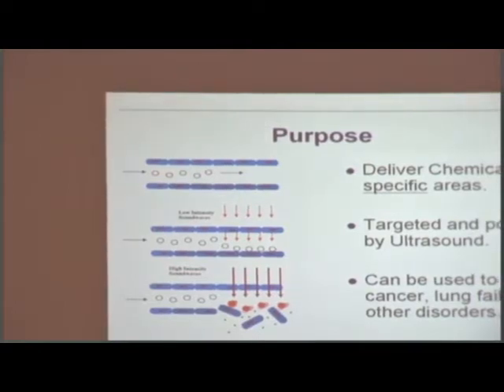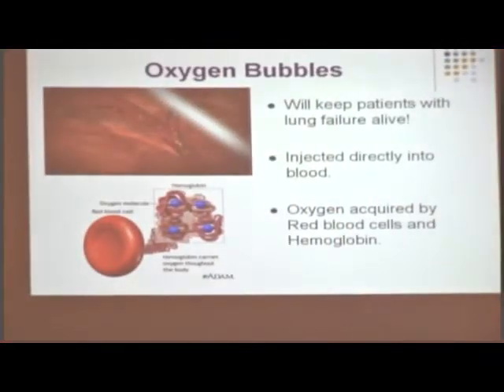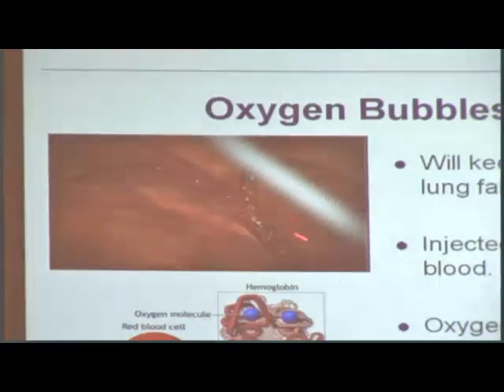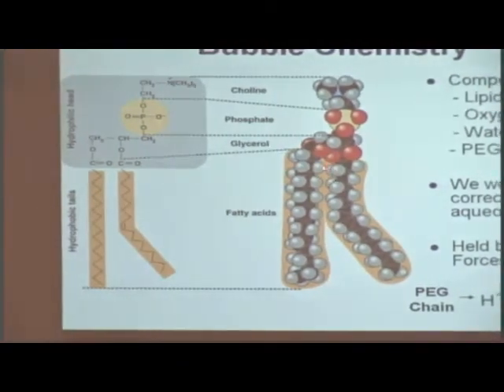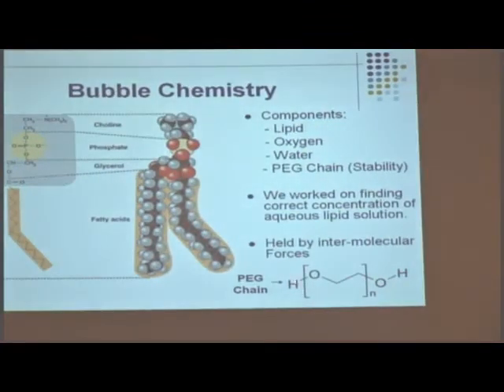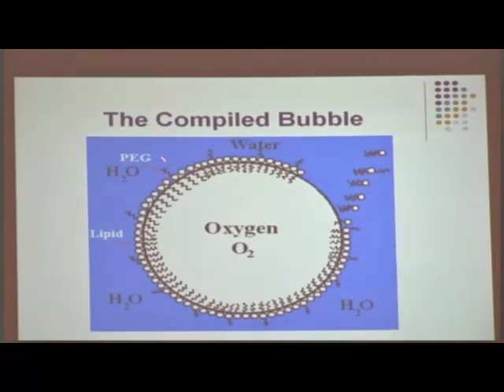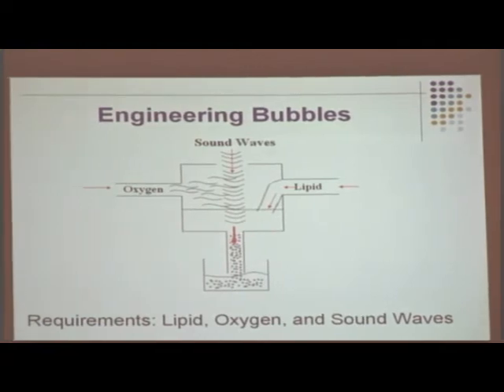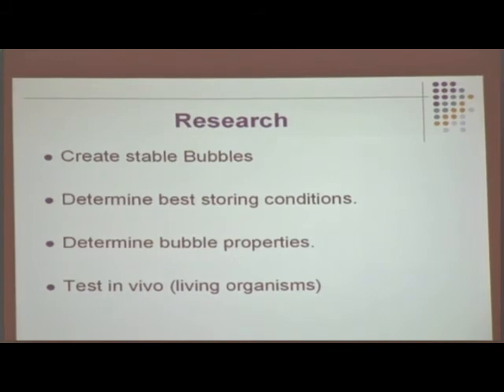Lecture 2 Givi and Xavier - Micro-Bubbles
Lecture #2 at Rockefeller University: Givi Basishvili and Xavier Marrero present their PowerPoint on Micro-Bubbles.